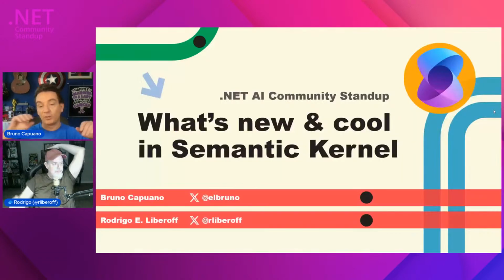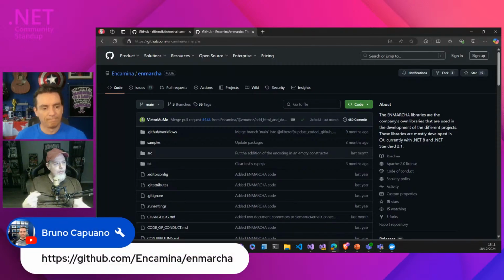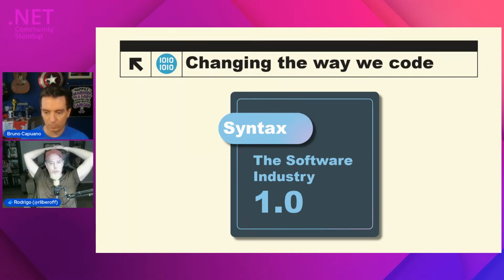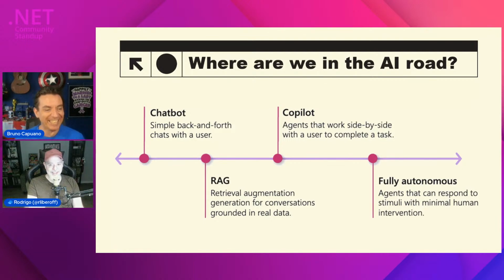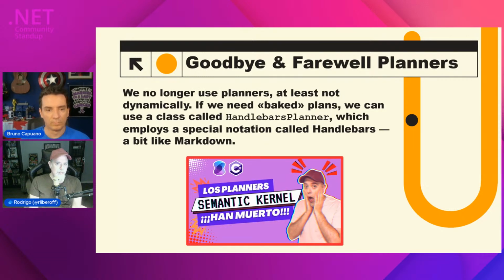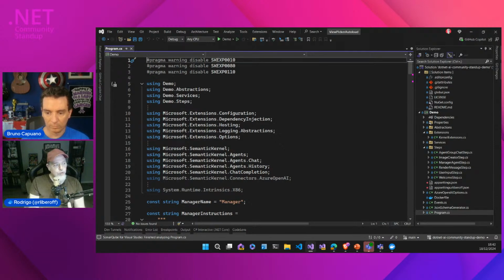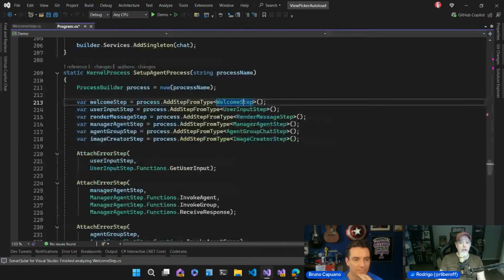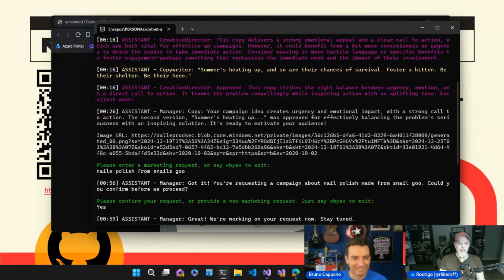.NET AI Community Standup - Semantic Kernel: What's New & Cool!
Join us for an engaging conversation with Bruno Capuano and Microsoft MVP Rodrigo Liberoff as we dive into the latest updates on Semantic Kernel for C#. Discover powerful use cases, explore AI agents, and hey we may do some live code reviews.

This is the perfect chance to learn more about AI and Agents while leveling up your skills with the experts! Don’t miss out!

⌚ Chapters:
00:00 Countdown
01:52 Welcome to .NET AI Community Standup
03:44 What's new and cool in Semantic Kernel
07:45 What we're talking about today
08:30 A walk through Semantic Kernel
12:08 What is Semantic Kernel
18:42 Changing the way we code
23:51 How does Semantic Kernel look now?
25:00 Are we on the AI road?
28:38 Agent architecture
30:20 Planners
35:30 Agents and Process Frameworks
39:35 Demo
55:53 Wrap

Featuring: Bruno (@elbruno), Rodrigo (@rliberoff)